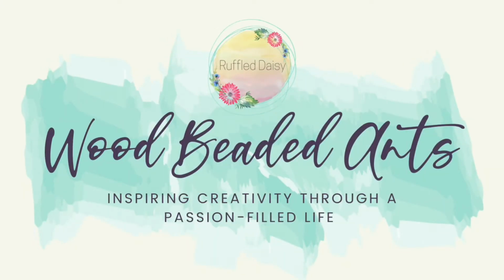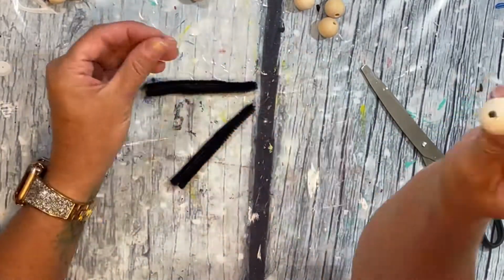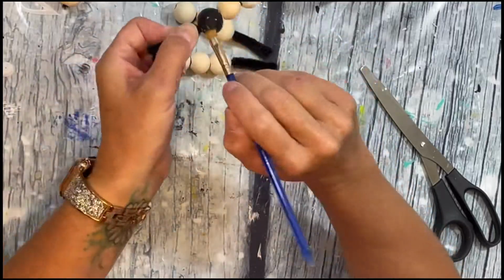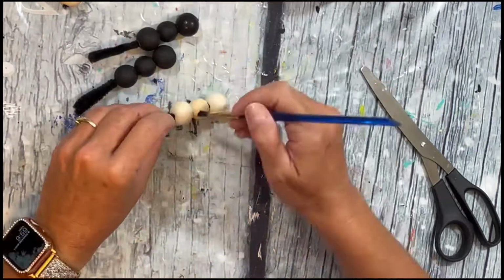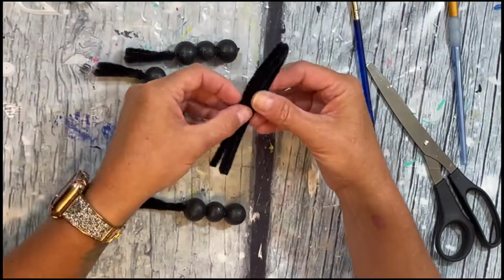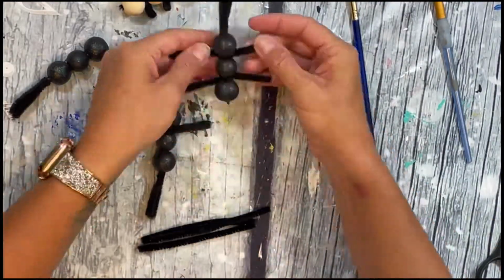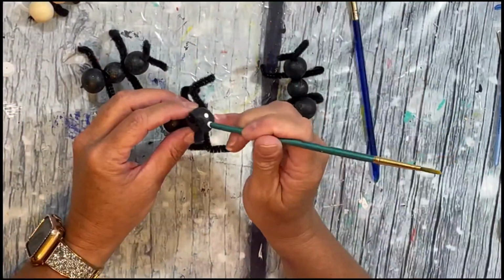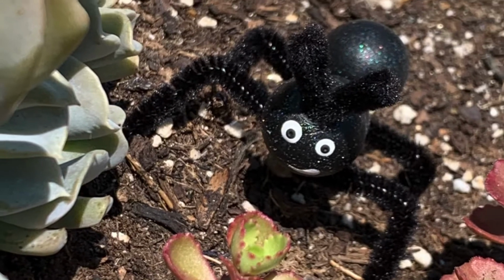How to Make DIY Wood Beaded Ants | Easy Craft for Parties & Fairy Gardens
Turn simple wood beads into adorable DIY ants! 🐜 Perfect for party decorations, fairy gardens, and summer crafts, this easy tutorial will bring a creative touch to any space! Join me as I share with you how to take just a FEW supplies and turn them into an adorable any perfect for party planning or as visitors in your fairy garden! How to Make DIY Wood Beaded Ants. Easy Craft for Parties & Fairy Gardens

For all things DIY, recipes and inspiration, visit my

Looking for a fun and easy DIY craft? 🐜 In this tutorial, I’ll show you how to make adorable wood beaded ants with just a few simple supplies! Whether you're decorating for a bug-themed party, adding cute critters to your fairy garden, or crafting with kids, this project is sure to bring smiles.

🌟 What You’ll Learn:
✔️ Step-by-step guide to creating wooden bead ants
✔️ Fun ways to customize colors & details
✔️ Ideas for party decorations & fairy garden displays

This craft is beginner-friendly, quick, and budget-friendly—great for all ages! Let’s get crafting! 🎨✨